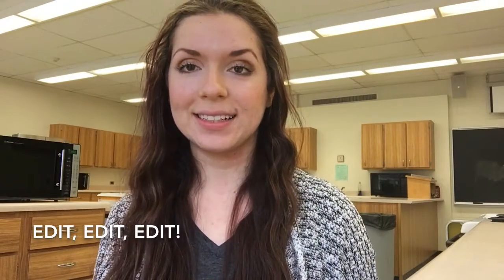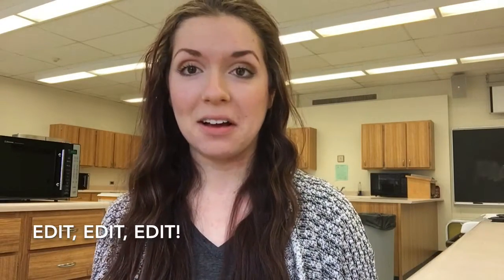Tips for DICAS: Things Dietetics Students MUST Know When Applying For An Internship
ALSO...

Check out Becca Bristow's Channel, she's a Registered Dietitian and has several awesome advice/internship videos:

Leave any questions or comments in the comments section below!  Let me know what other tips you have for other dietetics students out there :)